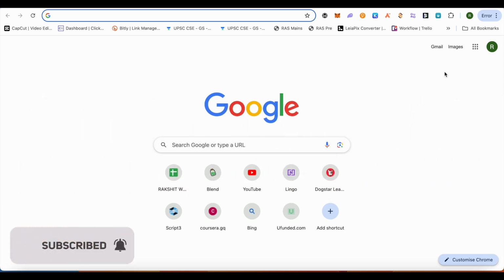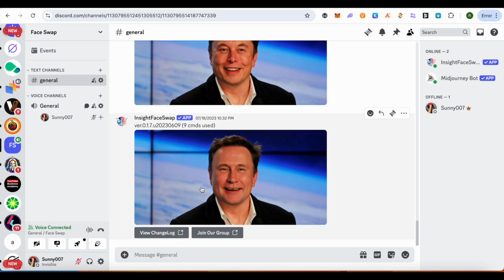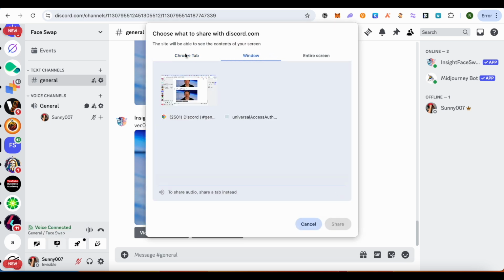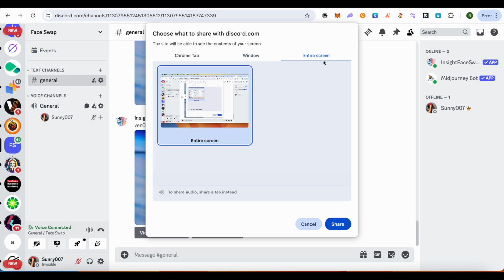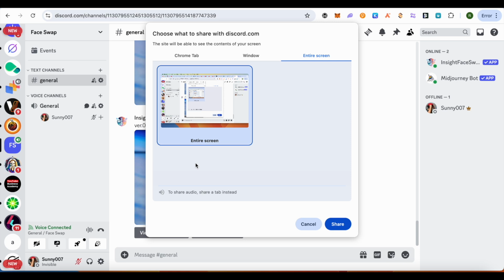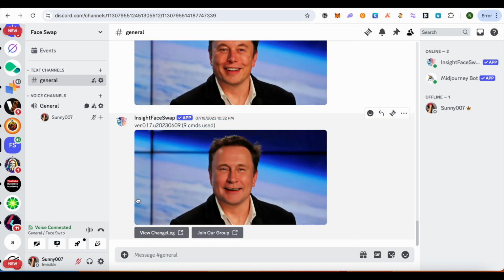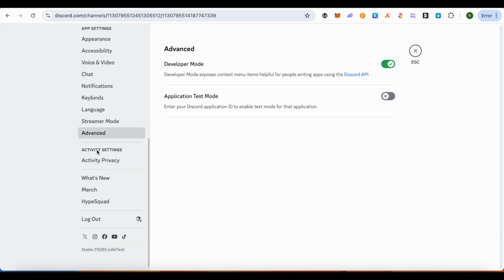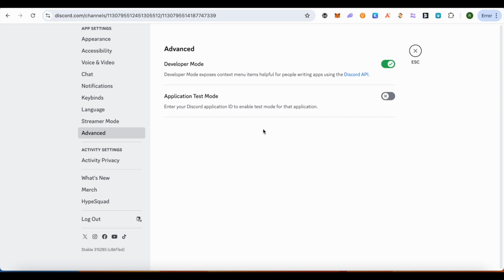How To Watch Together On Discord 2026 | Stream Movies Together On Discord